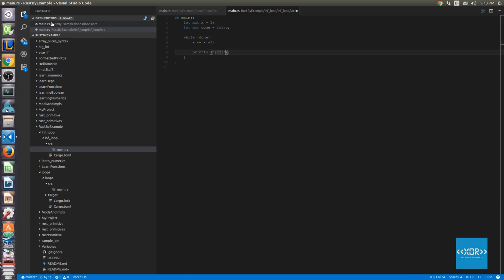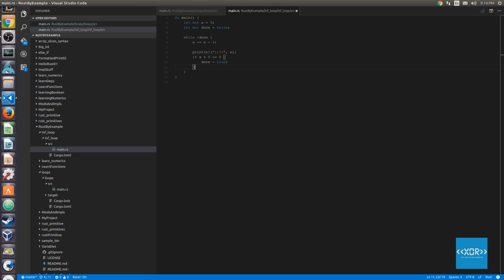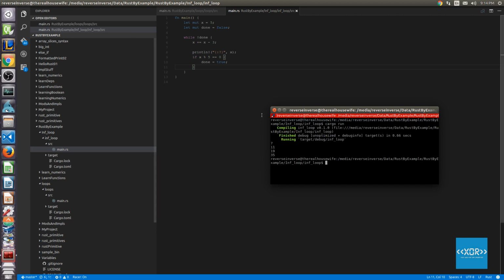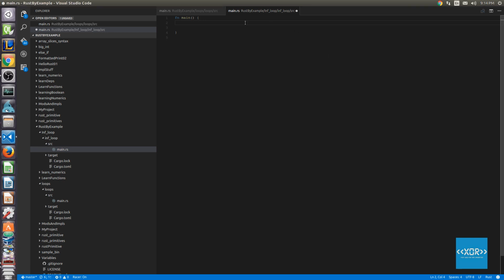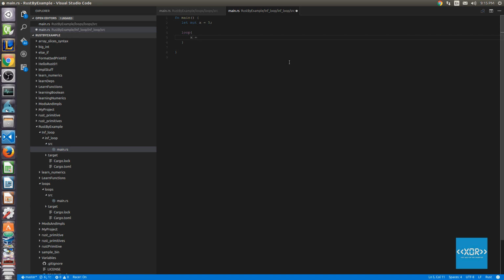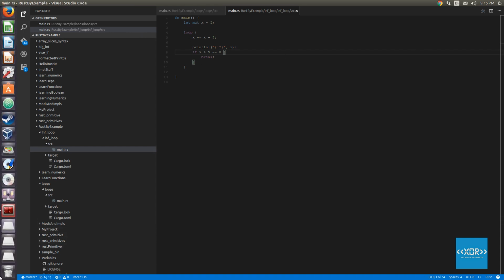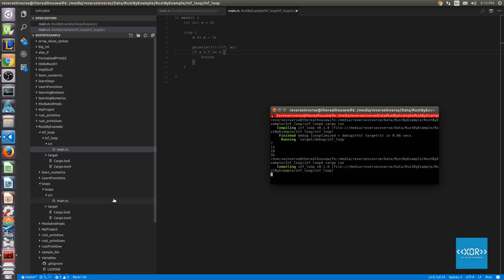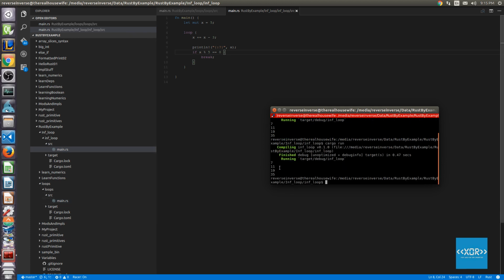Rust Programming Tutorial - Break Loop - Rust 30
This video covers BREAK in the Rust Programming Language.